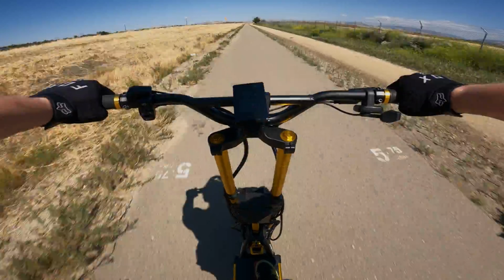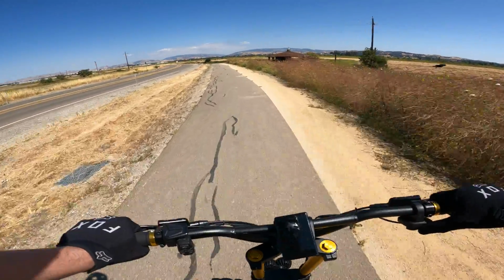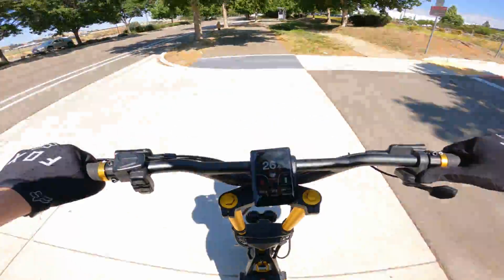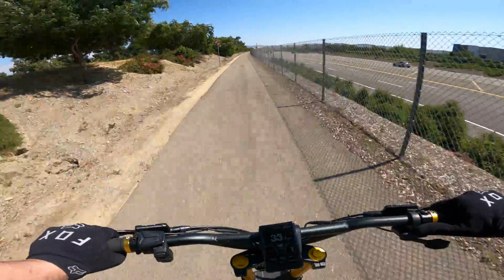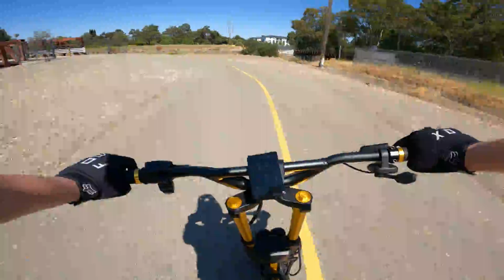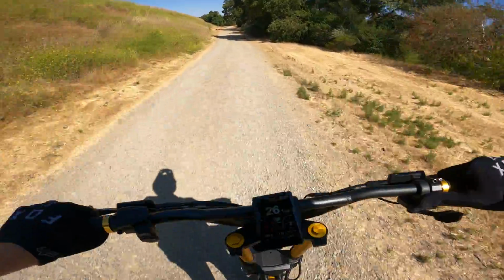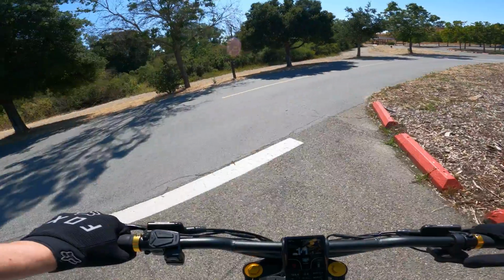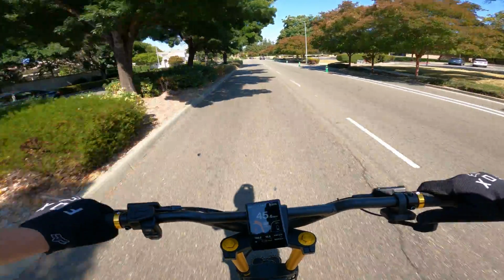The Kaabo Wolf King GT is Trying to Kill Me & I Love it!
For this week's ride & review I finally get to review the insane Kaabo Wolf King GT Pro! This electric scooter is stupidly fast and a ton of fun, ride with me while I give you my thoughts on the scooter.